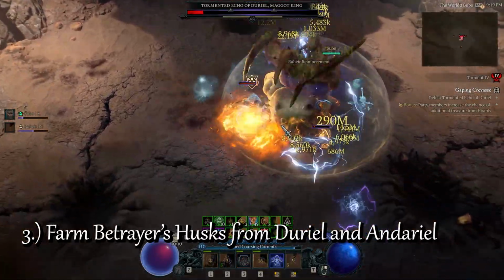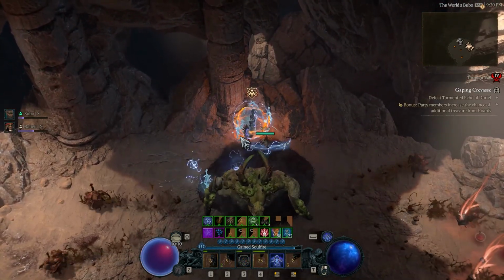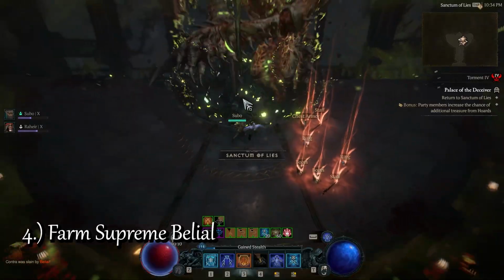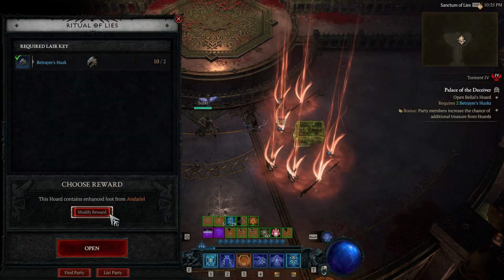Mythic Unique Farm Guide - Season 8 - Diablo 4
This video showcases a method how to farm Mythic Unique items in Diablo 4 Season 8.